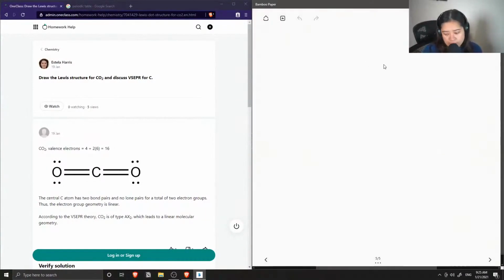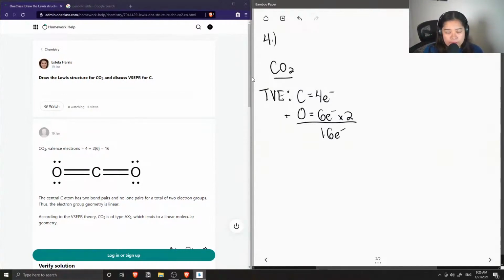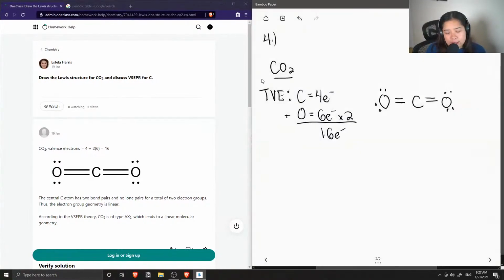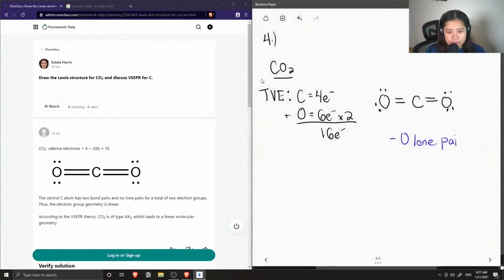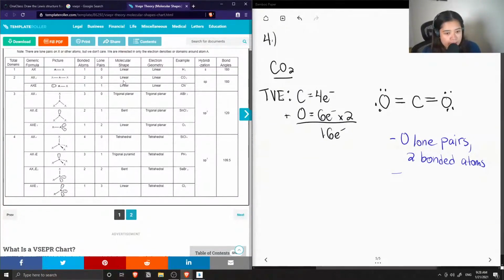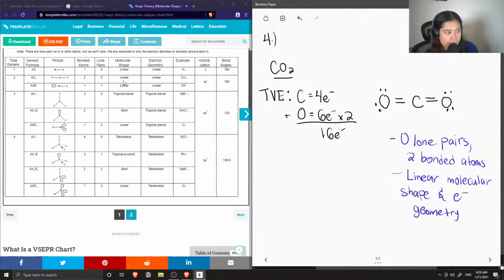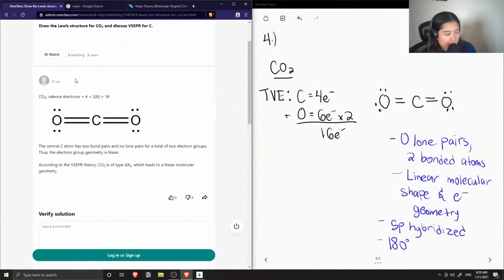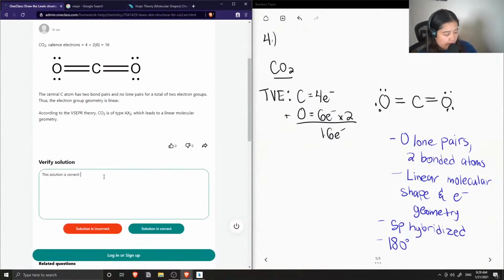Draw the Lewis structure for CO2 and discuss VSEPR for C